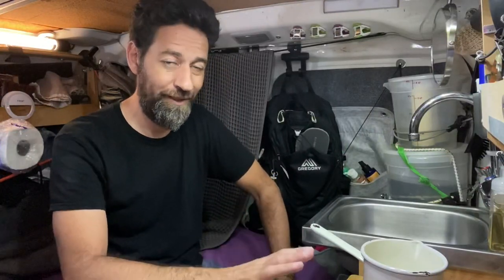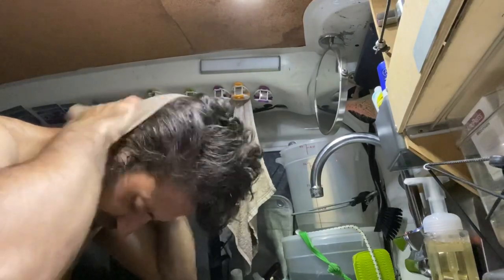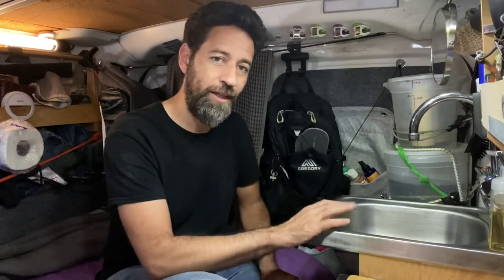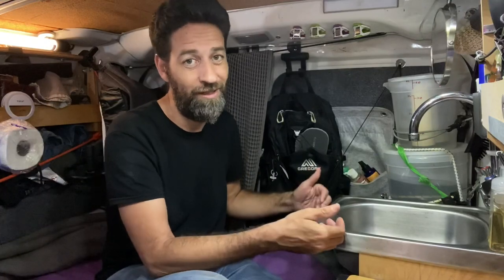How I Wash My Hair in a Minivan Camper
Recently I made a video showing how I shower or bathe on a daily basis. After doing so, I was deluged with emails and questions regarding how I wash my hair while living in a campervan. The answer really is quite simple. I wash my hair the same way that I wash the rest of me. Since I use Dr. Bronner’s Castile Soap for washing my body, I should have mentioned in that first video that it might not be the best choice of soap for hair washing. In this video, I give a run down of how I wash my hair and also what soap I use.

My name is Scott and in 2015, I bought a Ram ProMaster City to live in. Even though I didn’t know much about RV’s and campervans, I set about building the van out as a minivan camper. And in April of 2016, I moved into my minivan full time.
Over the years, I’ve learned you don’t need to have a big skill set to build your own campervan. And that living as a minimalist and utilizing solar power can be a less expensive way to live. I’ve also learned that a minivan can be a very comfortable home.
Please follow along as I document my journey.
At this time, I will only be accepting PayPal for payments.
Please make sure to include your mailing address in the notes. Unfortunately, I will only be able to ship to the US and Canada.
Also, I will be mailing out all orders once a week. So please be patient with me.